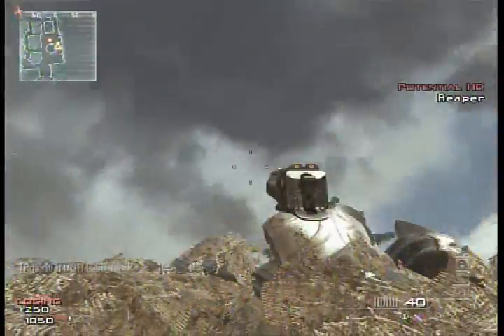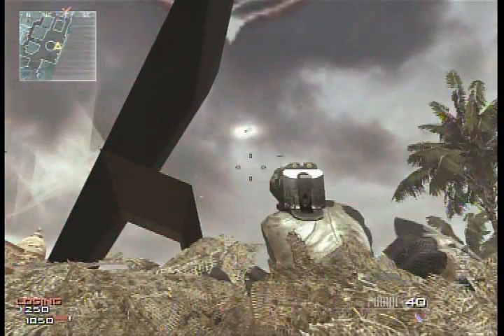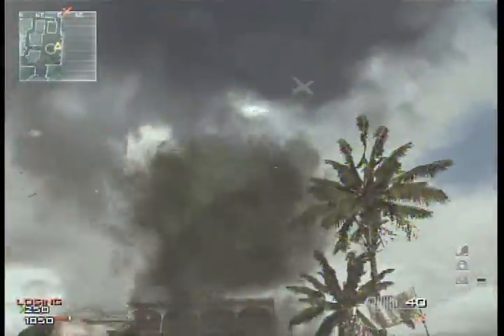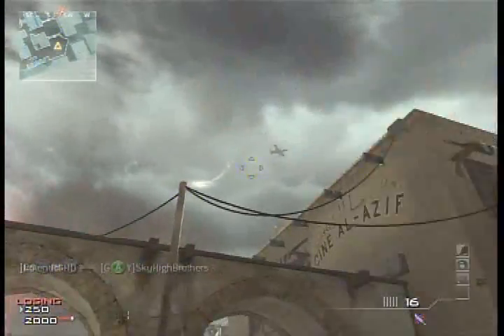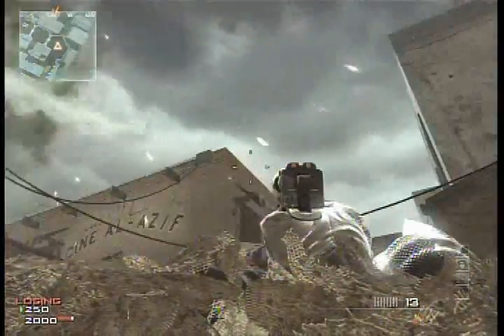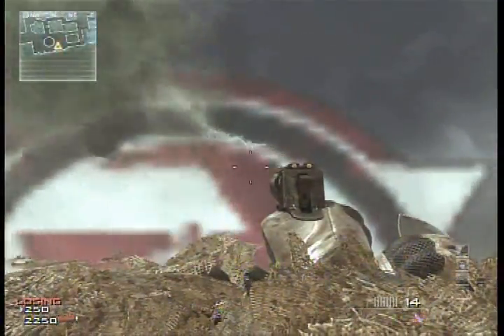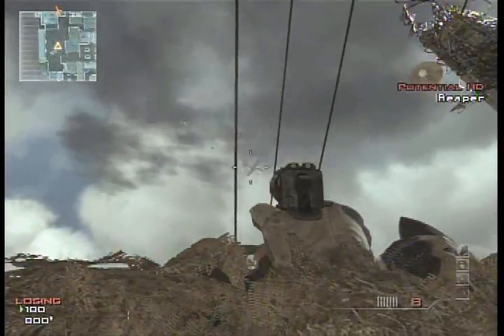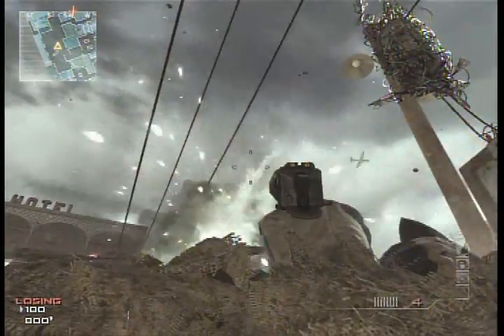Modern Warfare 3: Tips, Trophy System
Trophy System overpowered??? No. It is well balanced in my opinion. Also as a side note Marksman Pro doubles your hold breath time from 5 seconds to 10 seconds. Hope this has help you in any way.